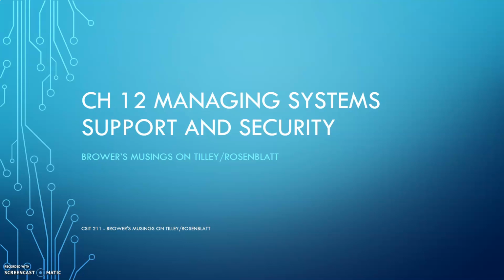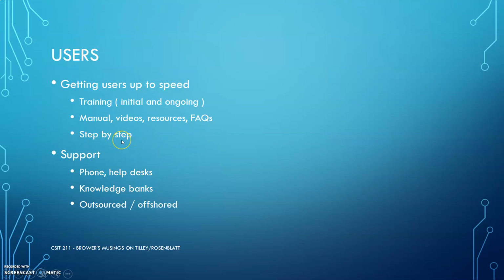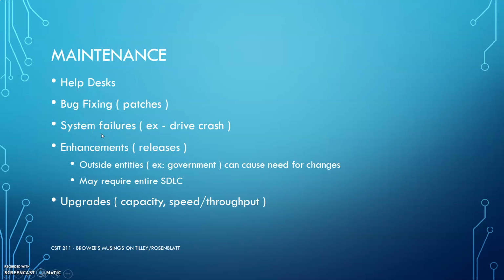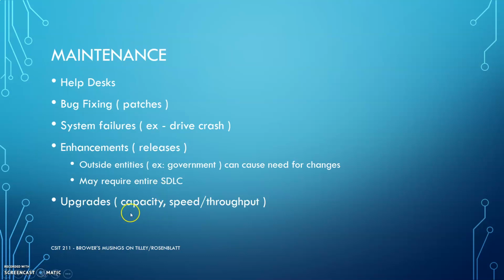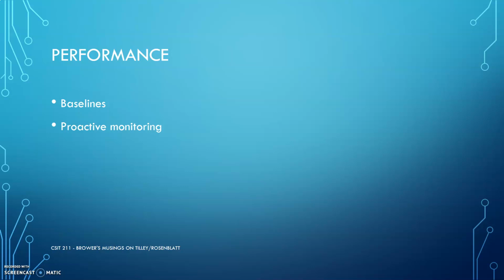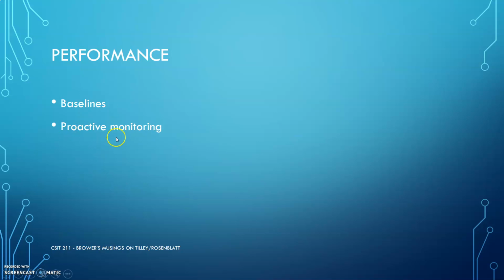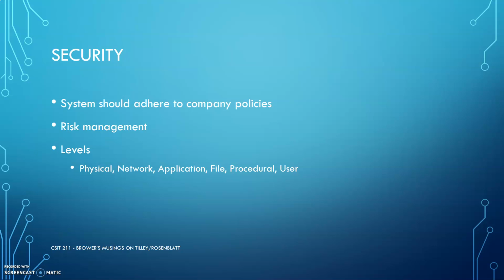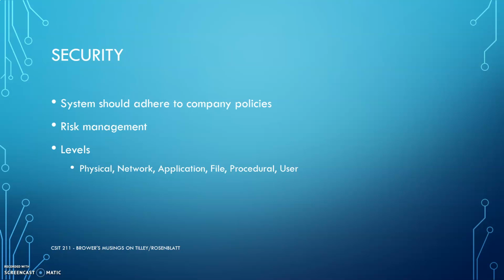CSIT 211 Ch 12 Part 1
Addendum to Ch 12 Managing Systems Support and Security for CSIT 211 Systems Development & Implementation  at RVCC.  Accompanies the Scott Tilley/Harry J. Rosenblatt Book